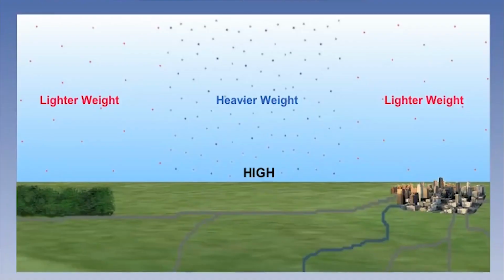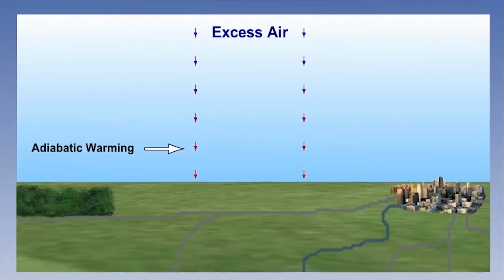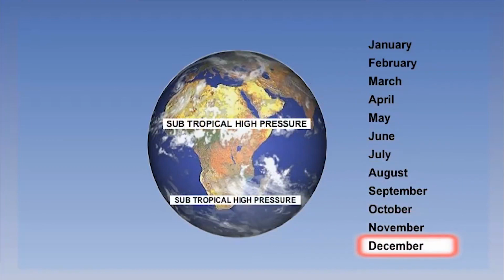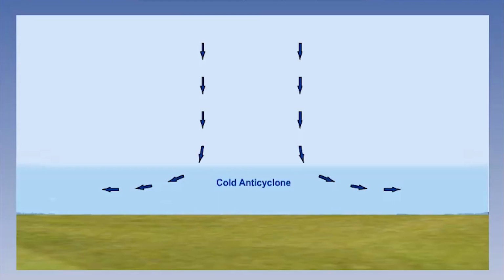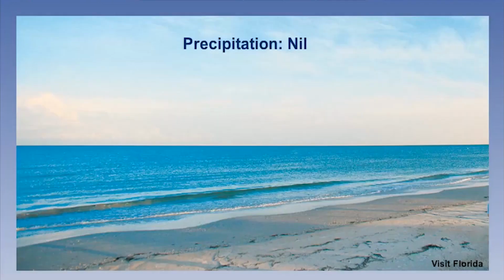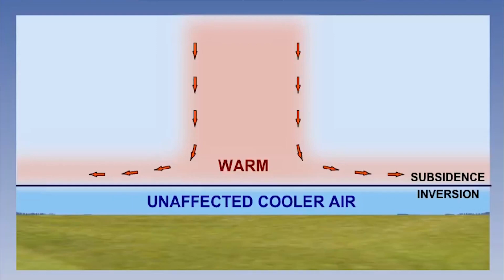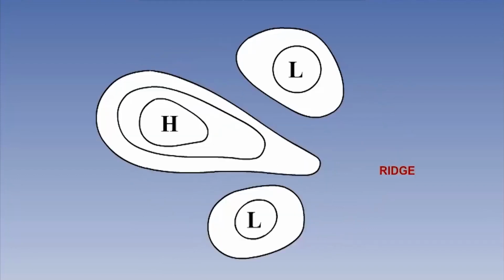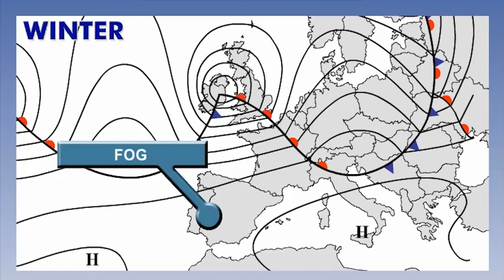08 Pressure Systems Part 4